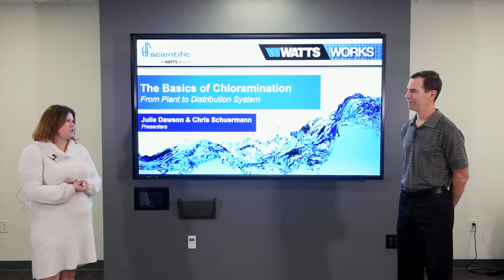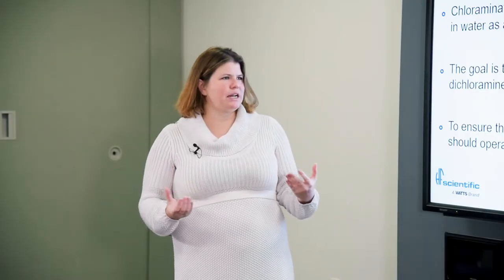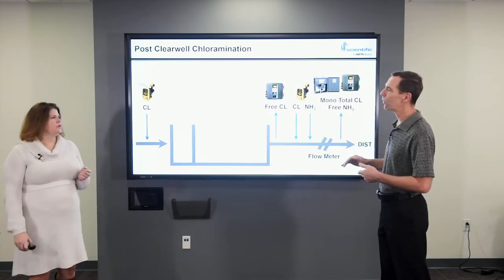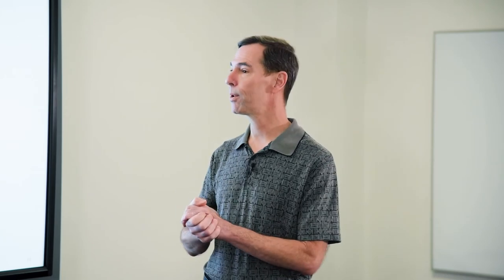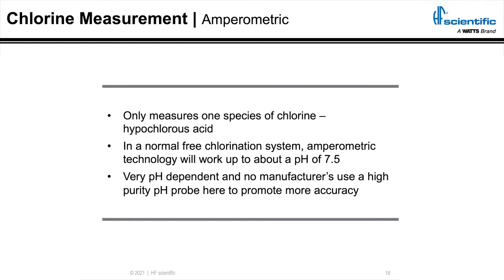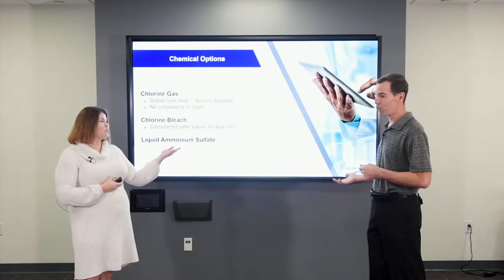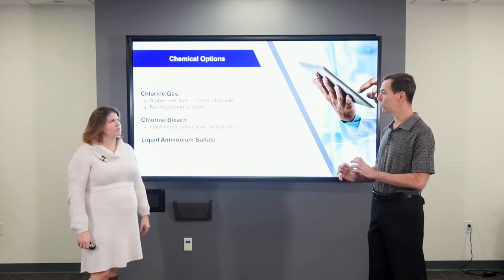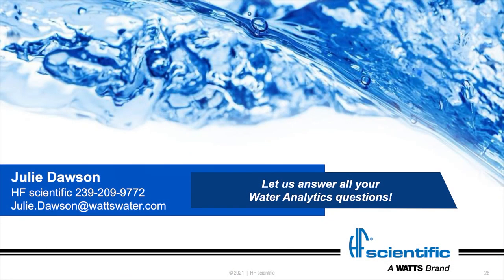Chloramination: Design, Measurement & Control in the Plant and Through the Distribution System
Join Julie Dawson and Chris Schuermann as they discuss the design, measurement & control of chloramination in the plant and throughout the distribution system.